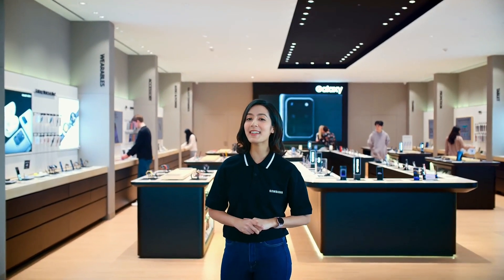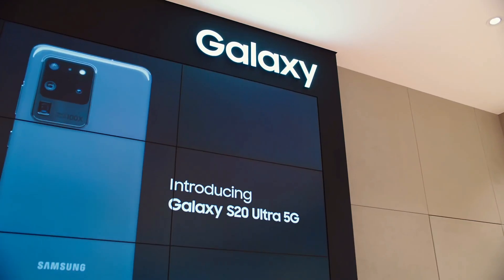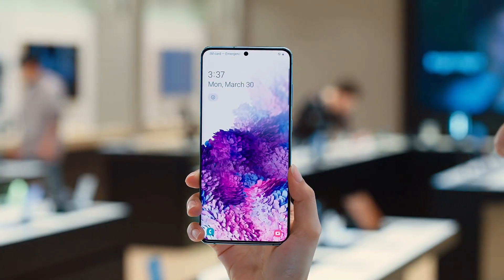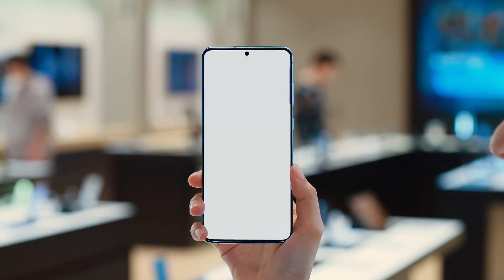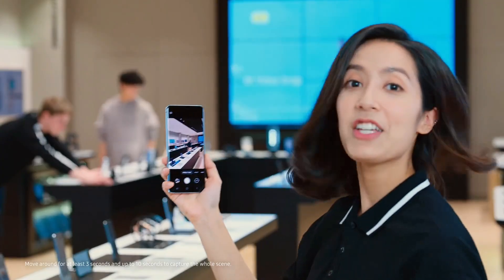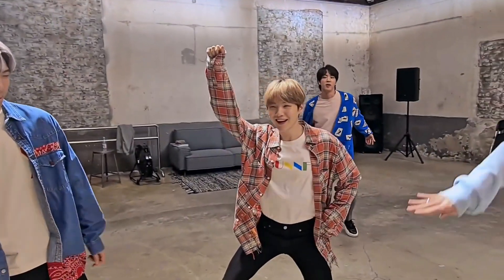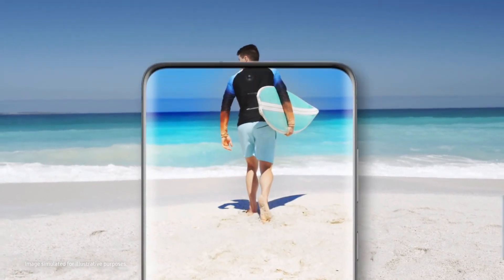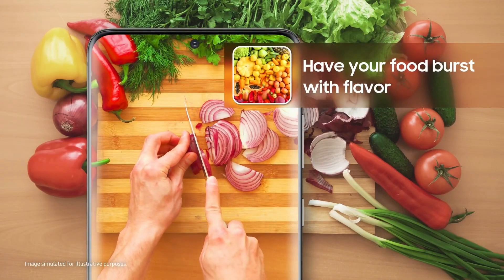Galaxy S20 | Single Take & My Filter | Virtual In-store Experience | Samsung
Here's a fun and easy way to learn the new innovative features of the GalaxyS20PH Series. Learn how to get multiple photos and videos in one tap, and personalize your photos with your own filters.